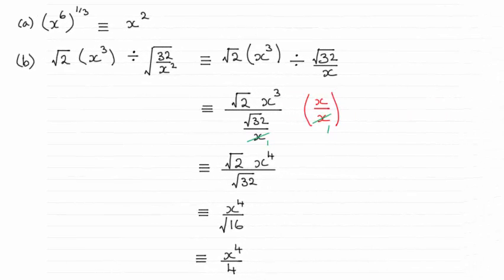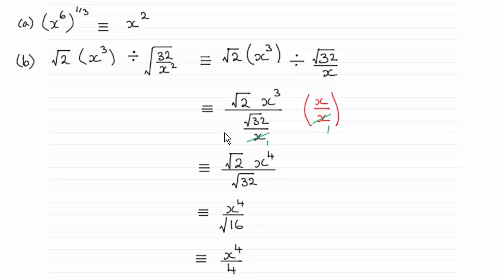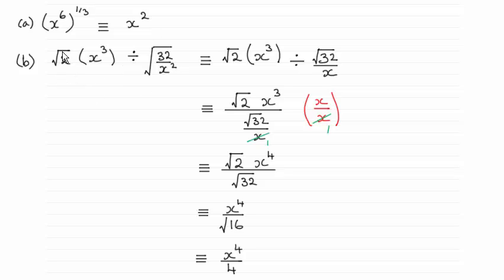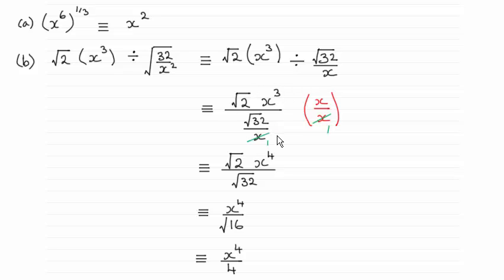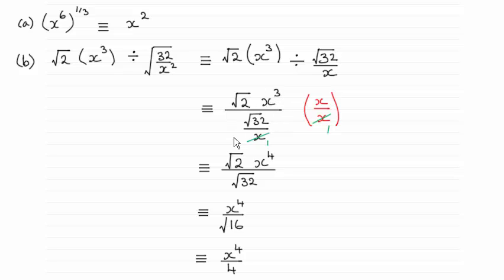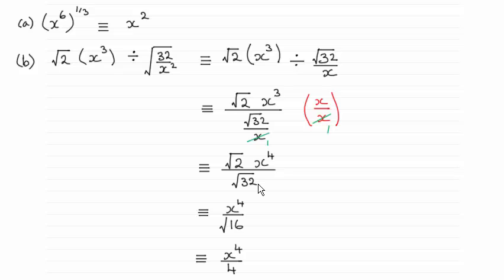Edexcel International Core Maths C12 January 2015 Q1 : ExamSolutions Maths Revision